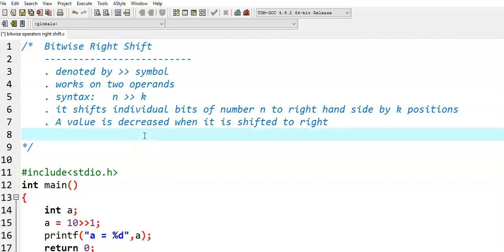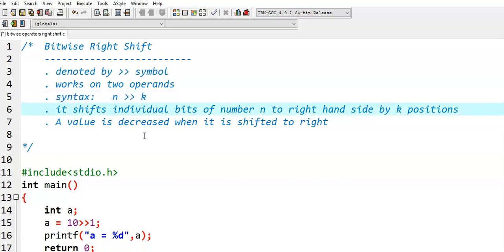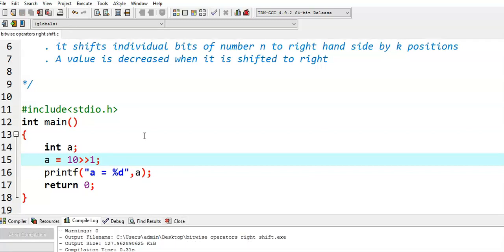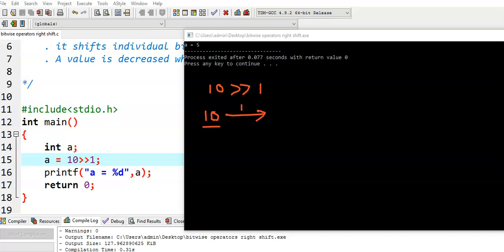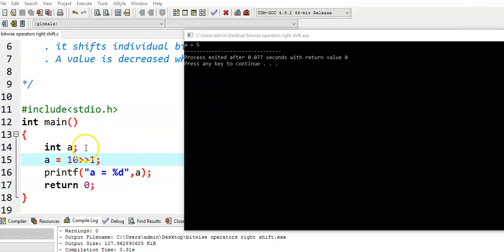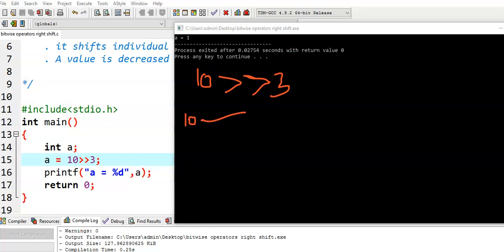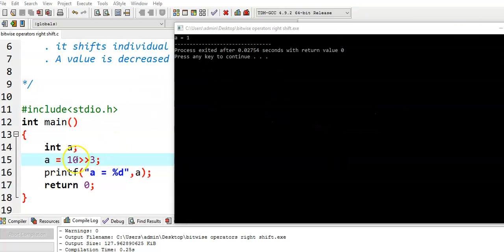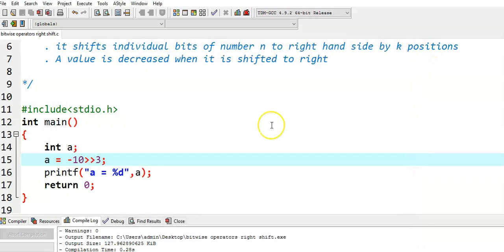Bitwise Operators || Part 11 || Bitwise Right Shift Operator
Bitwise Right Shift Operator
Bitwise Shift Right Operator
syntax of Bitwise right shift operator
example of Bitwise right shift operator